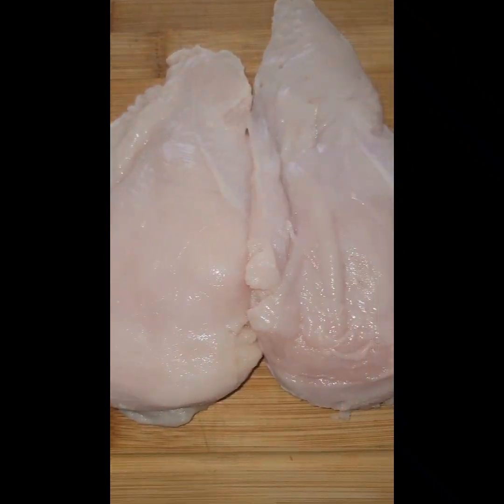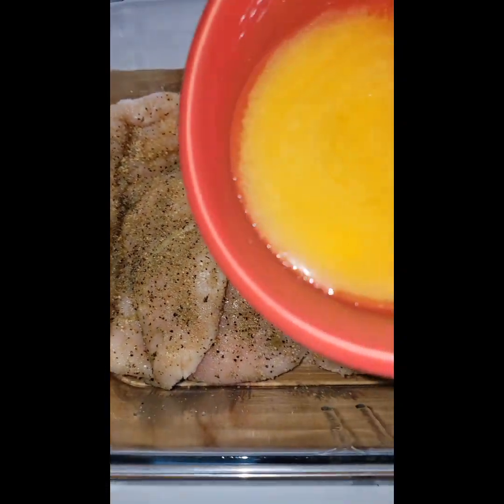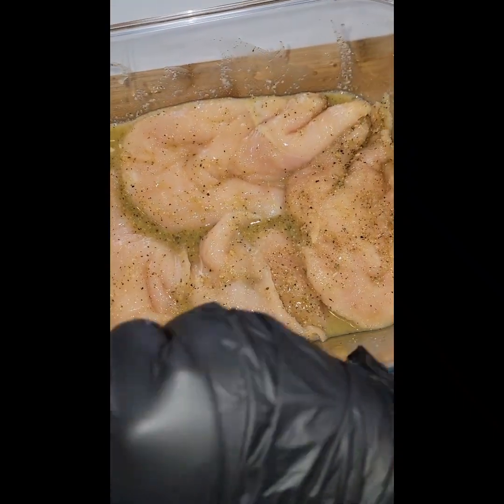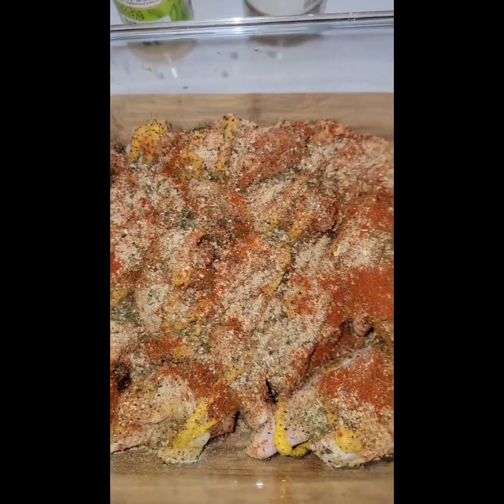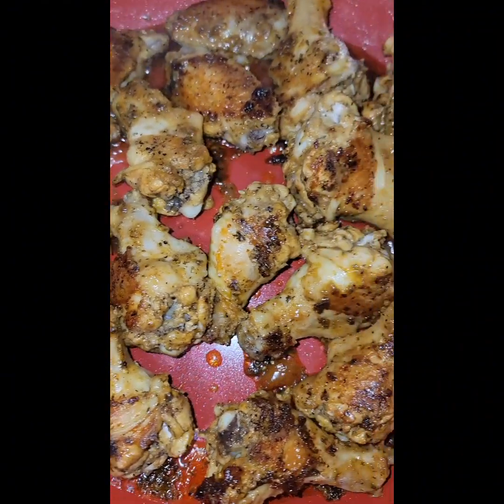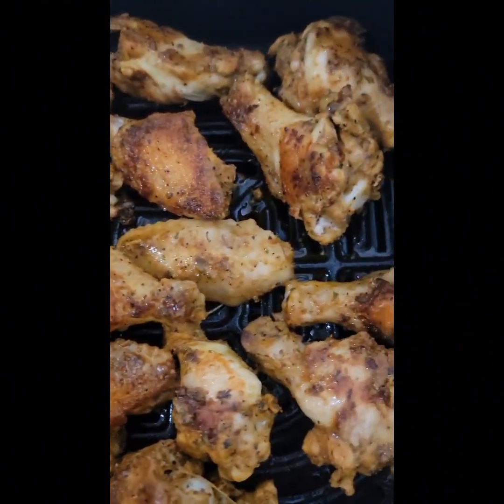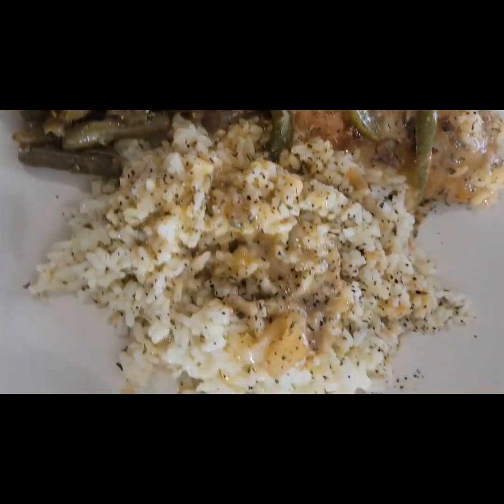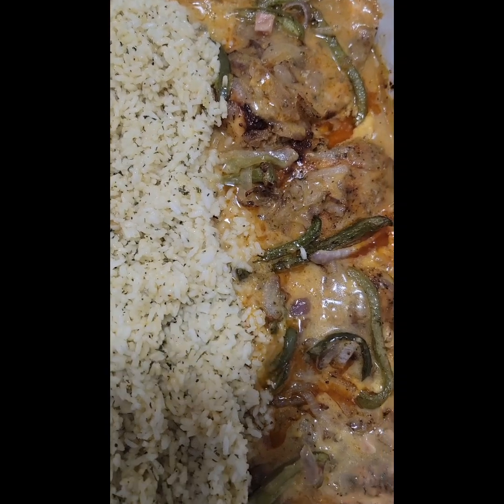Come On In‼️Let's Cook Chicken Breast Seasoned Rice/Gravy And Greenbeans Real Quick